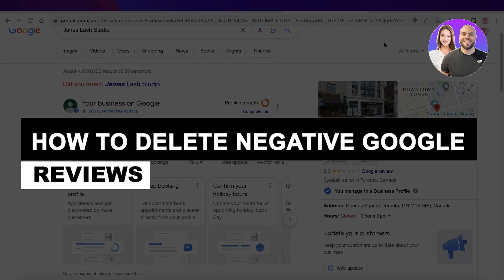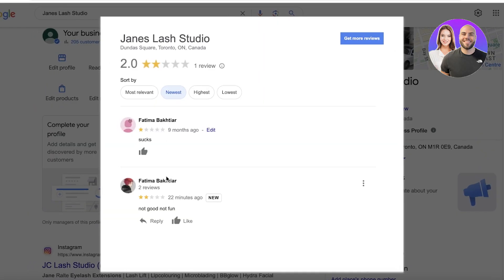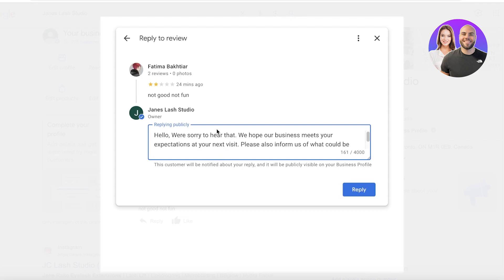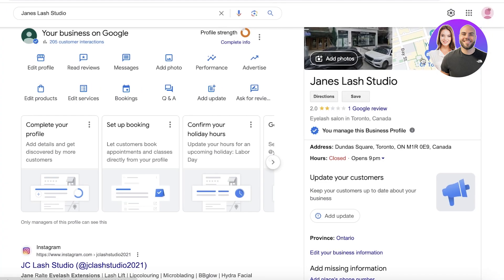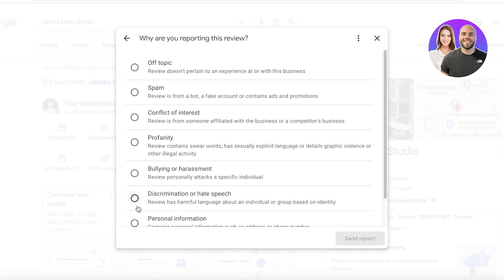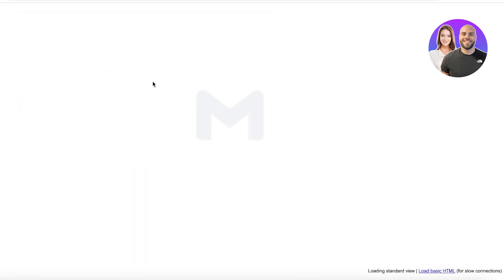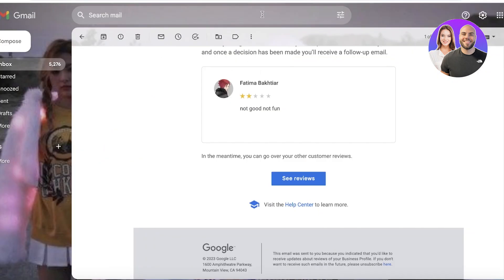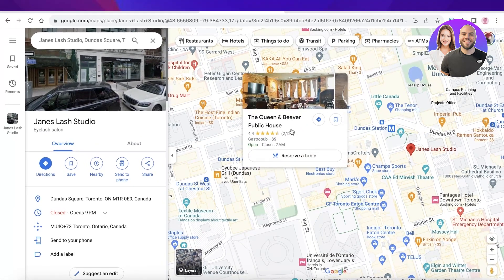How To Delete Negative Google Reviews 2026 (Step-By-Step)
In this video, we show you step-by-step how to delete negative Google reviews. This tutorial will help you manage your online reputation and remove irrelevant or harmful reviews quickly and easily.